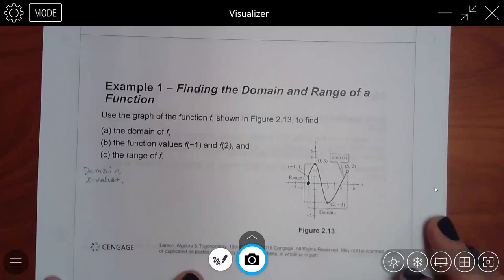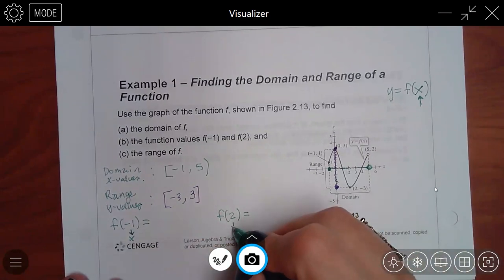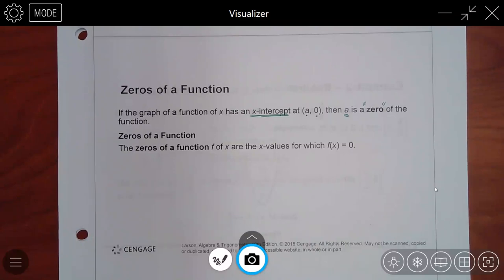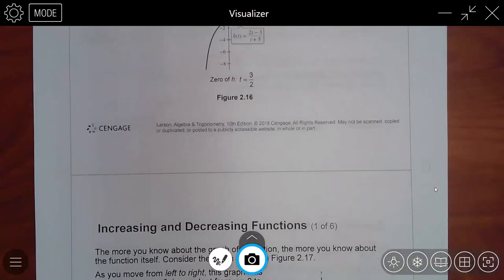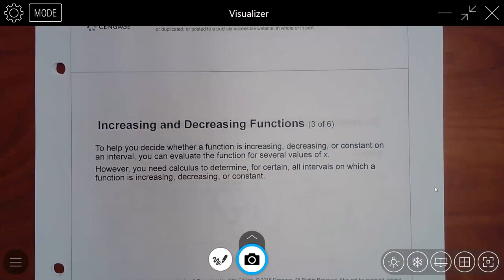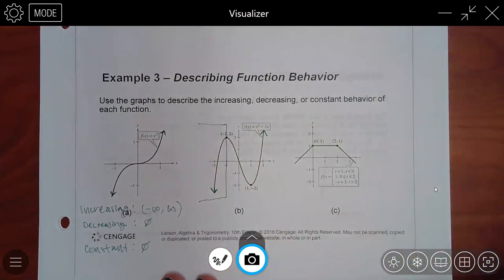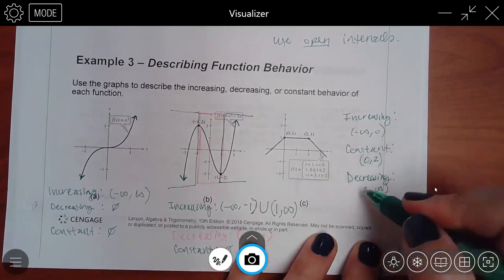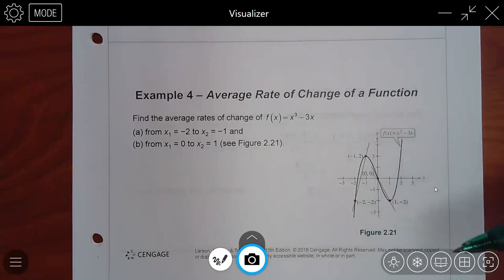1414 Lecture for 2.3 on 9.30.21